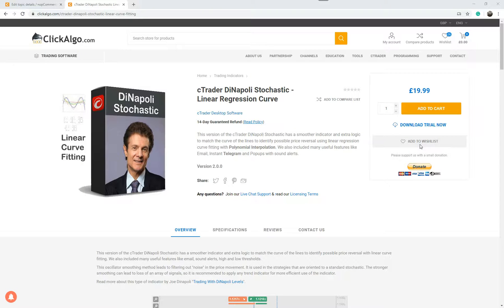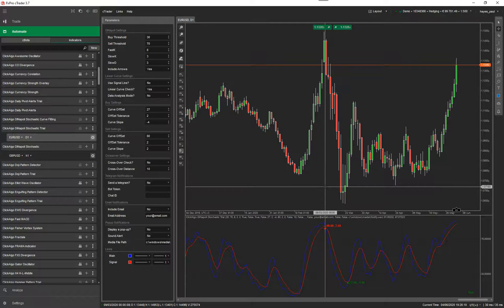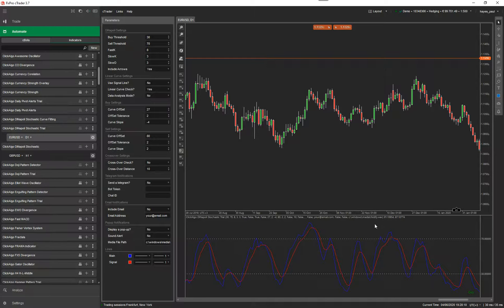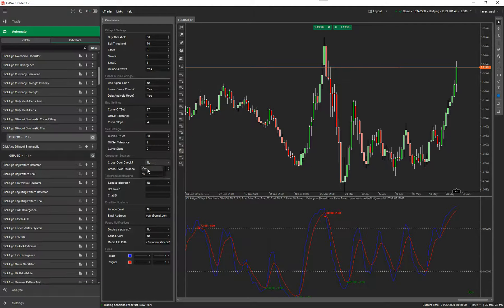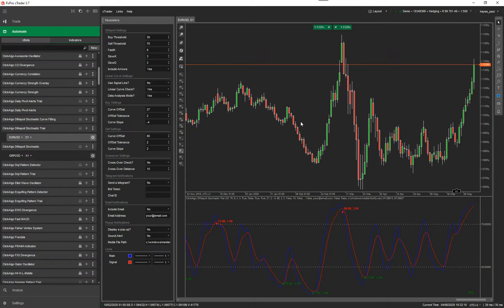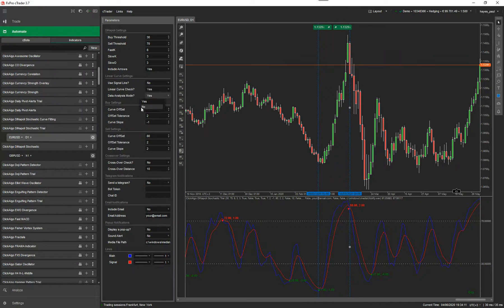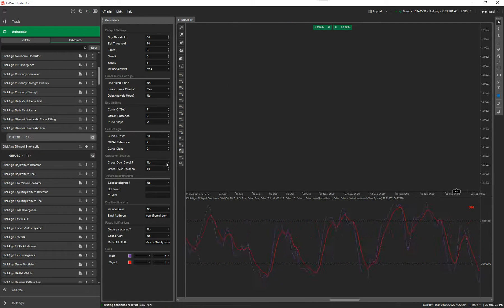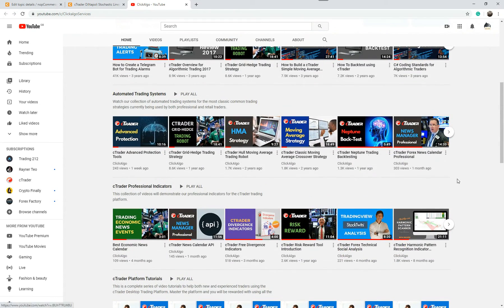cTrader DiNapoli Stochastic - Linear Regression Curve Fitting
This version of the cTrader DiNapoli Stochastic indicator for the cTrader Trading platform has a smoother indicator and extra logic to match the curve of the lines to identify possible price reversal with linear curve fitting. We also included many useful features like, email, sound alerts, high and low thresholds. The indicator can be used with a trading robot as it provides public properties for Buy and Sell signals.